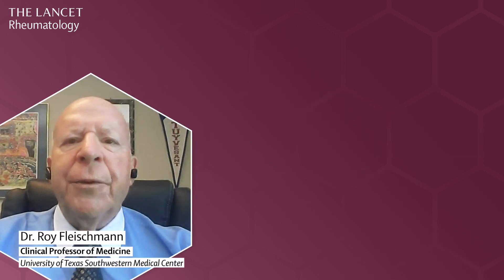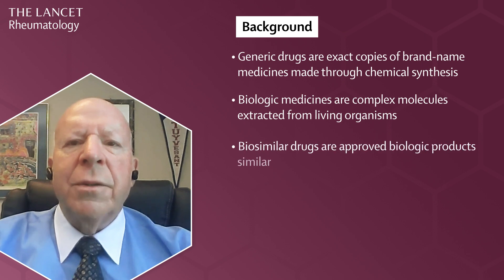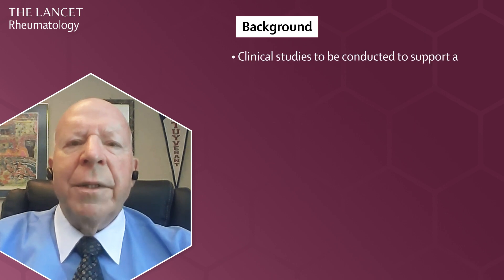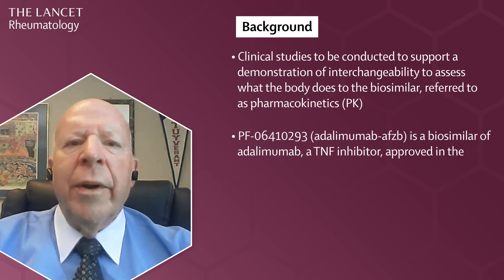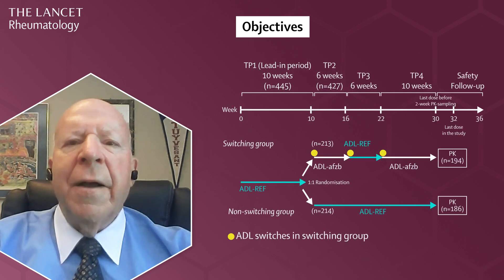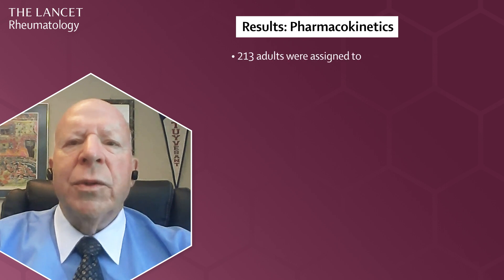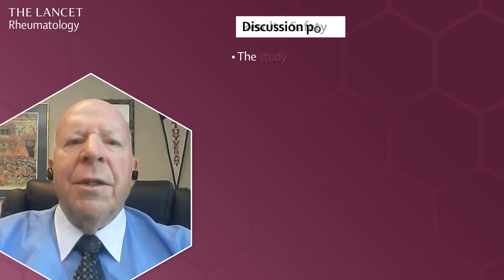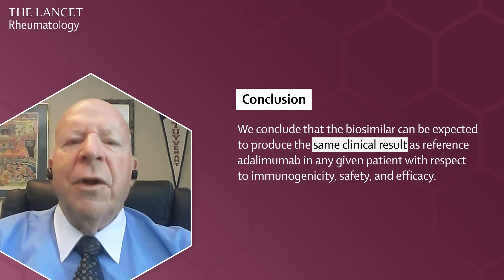Biosimilar adalimumab for patients with active rheumatoid arthritis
Dr. Roy Fleischmann from the University of Texas Southwestern Medical Center in Dallas, Texas, presents a study of multiple switches between the biosimilar adalimumab PF-06410293 and reference adalimumab in patients with active rheumatoid arthritis.

The study was published in The Lancet Rheumatology in August 2023.